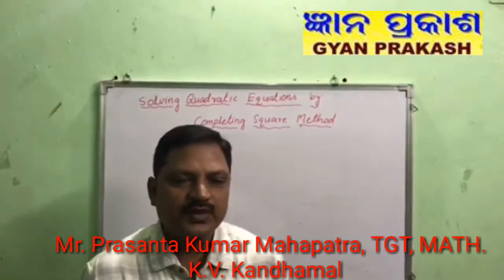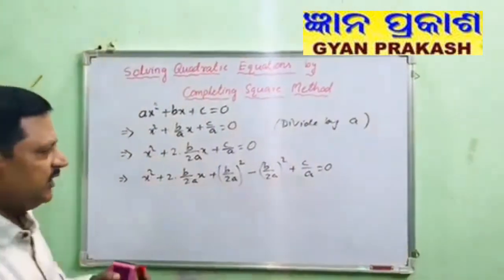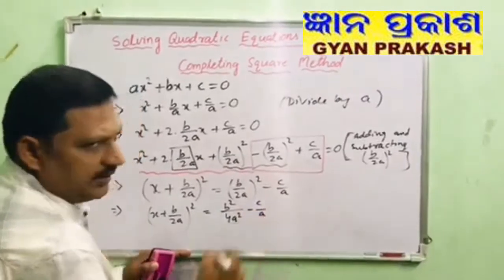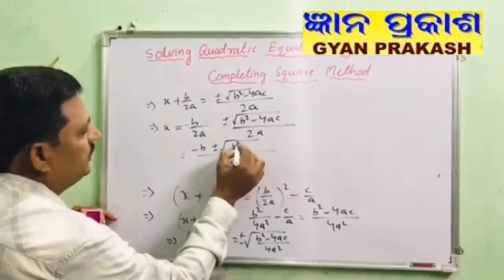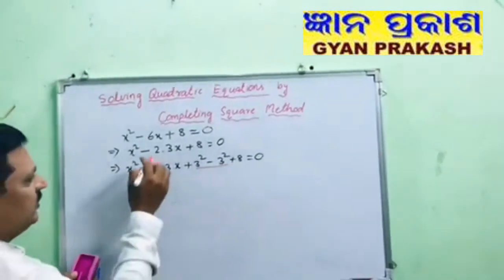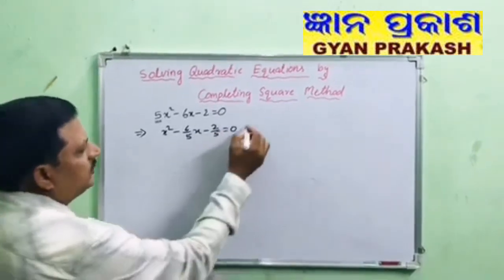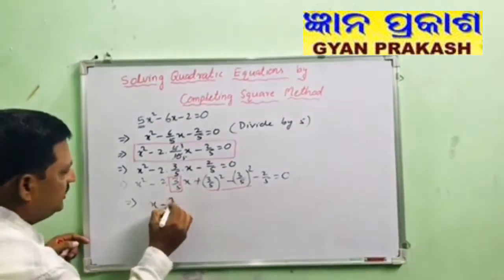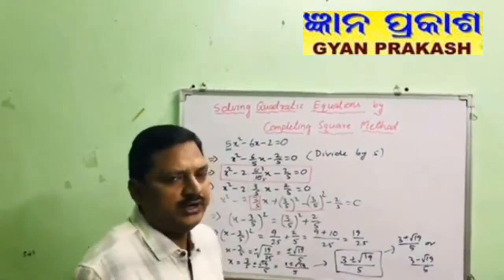Gyan Prakash Class on math. completing square method of solving quadratic equation for class 10.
Mathematics completing square method of solving quadratic equation for class 10.#